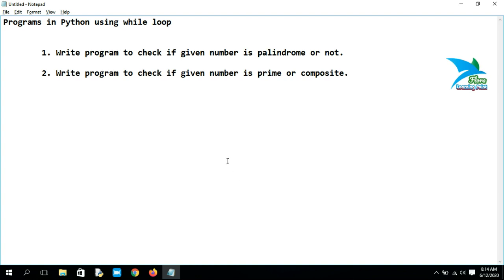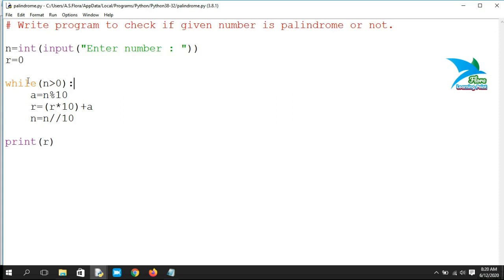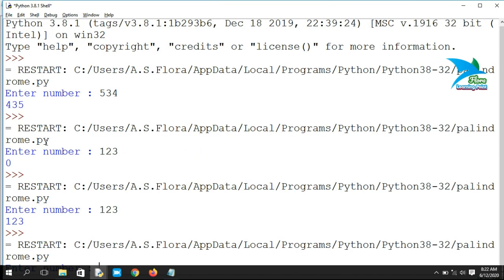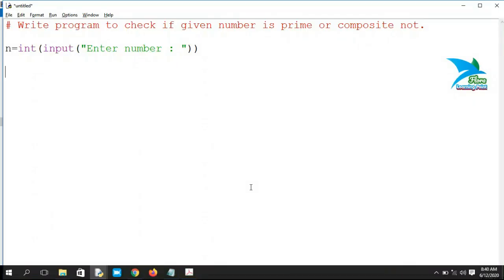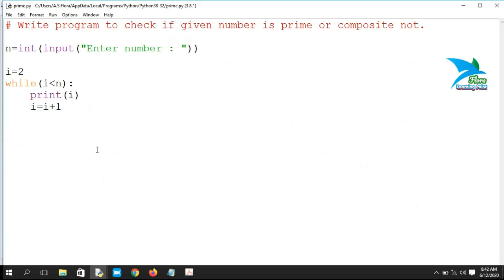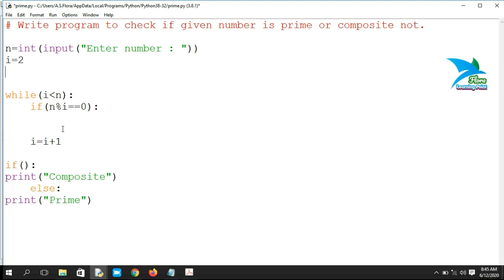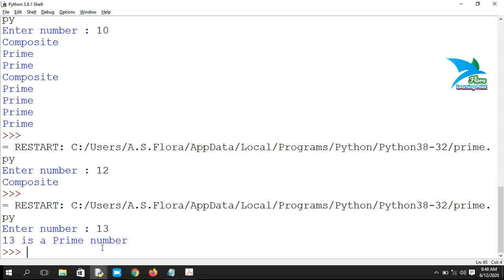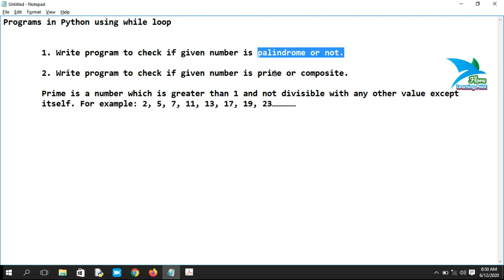Programs in Python II Palindrome II Prime II Composite Numbers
You will learn the logic of  Palindrome and Prime Numbers